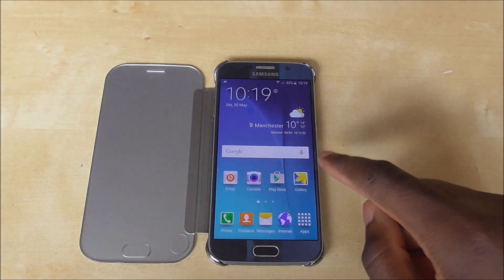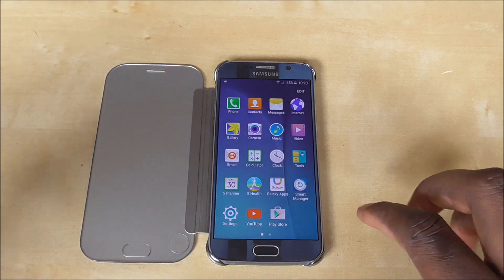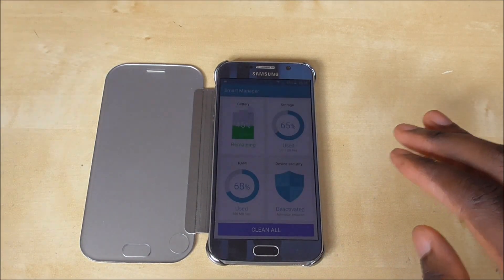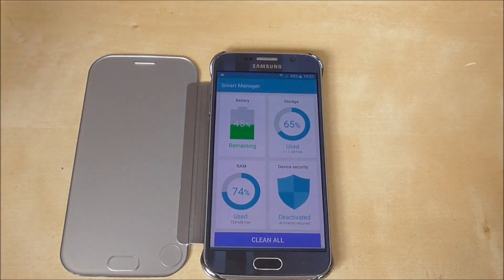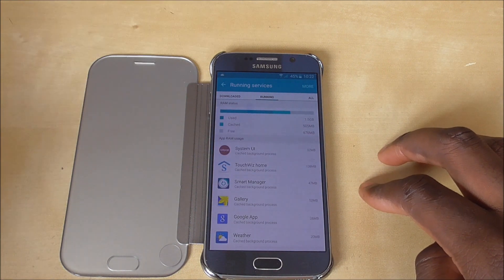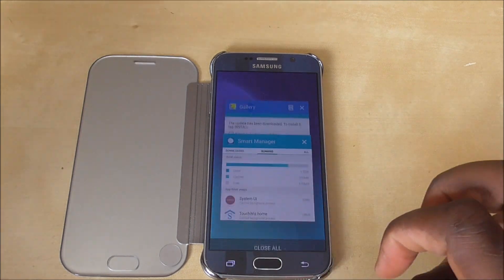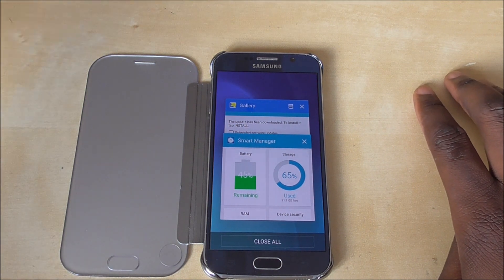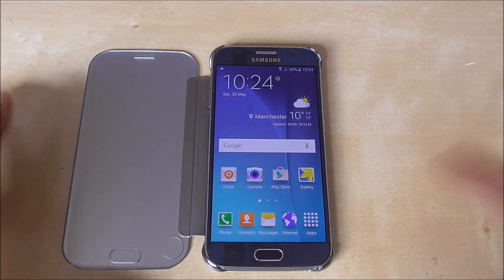Samsung Galaxy S6 RAM Problems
Ever since I got this new update on the Samsung galaxy S6, The RAM has got worse. Remember this is a phone that comes with 3GB RAM and before the update Samsung acknowledged that the S6 had poor RAM management and that the new update will fix it but it did the opposite.